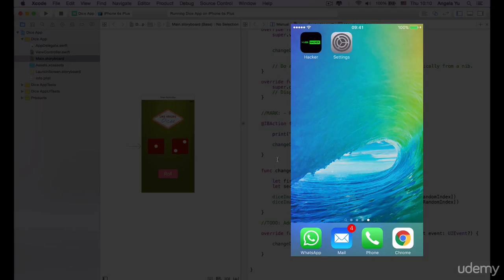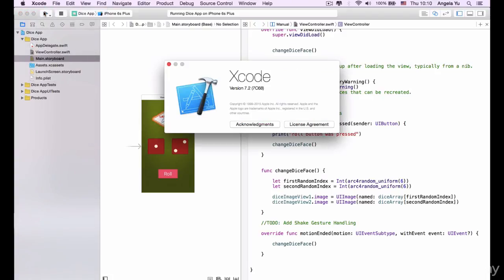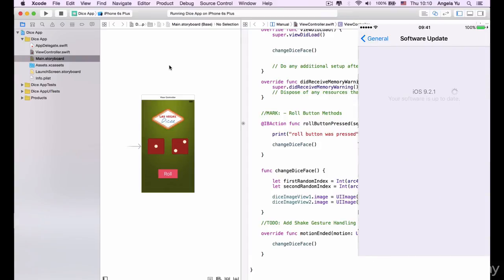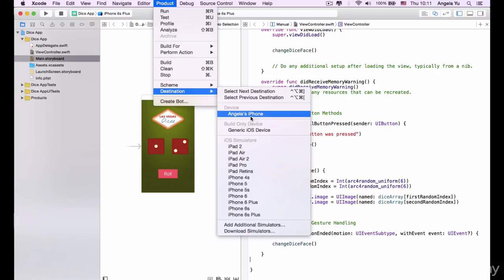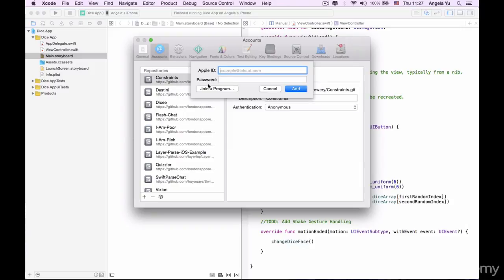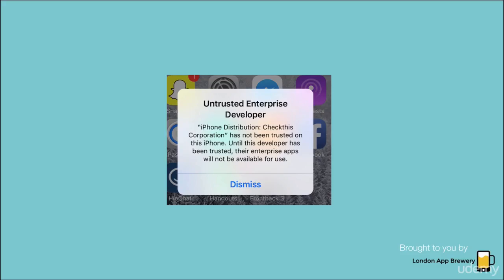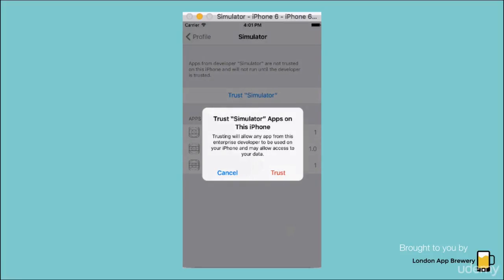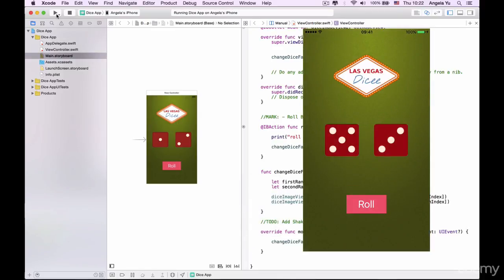How to Sideload your App for Use on your Physical Device